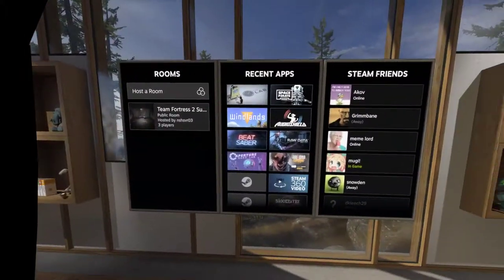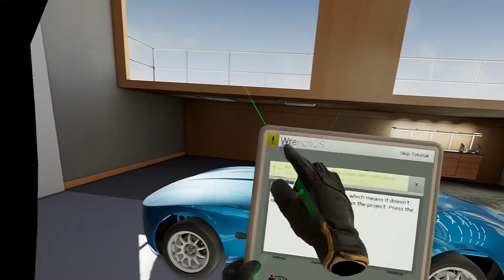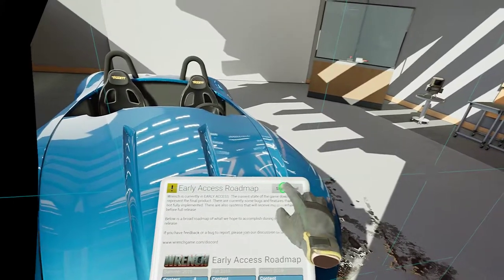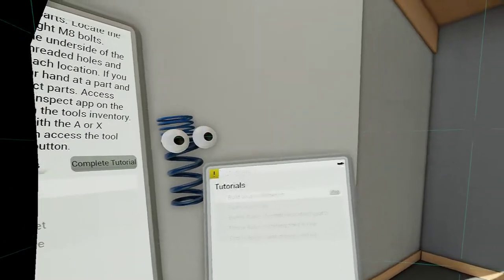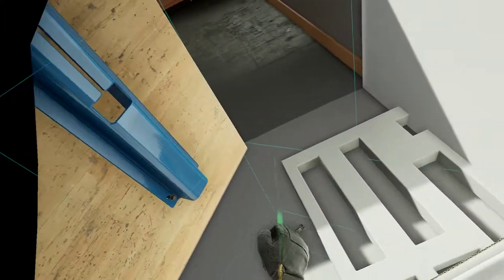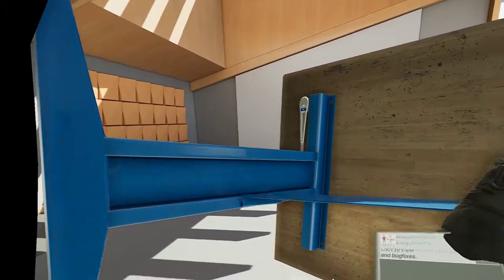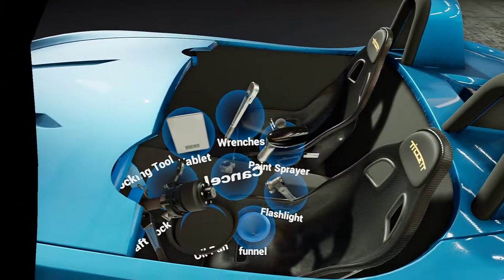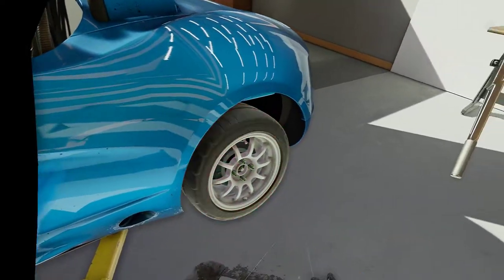Joyce GDJ2 Games and Learning Wrench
Introductory play of Wrench the game.